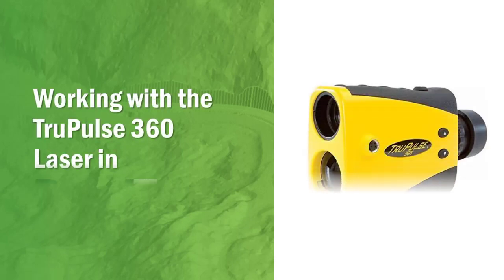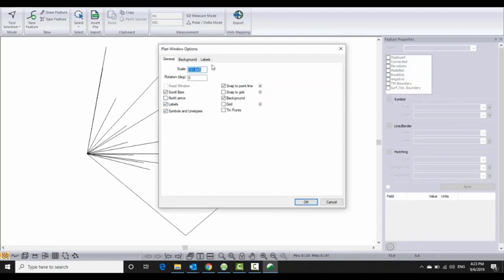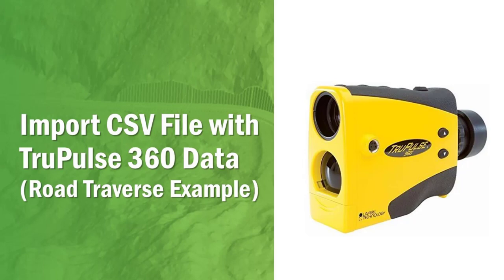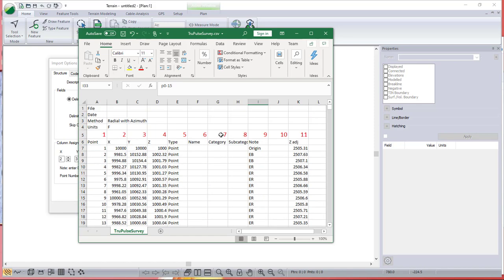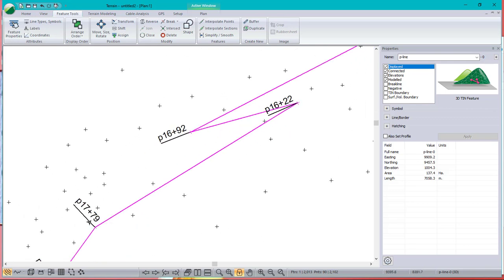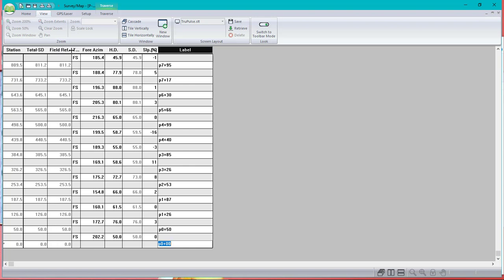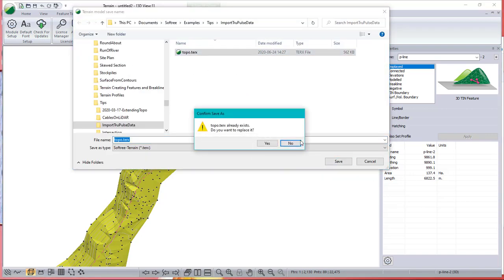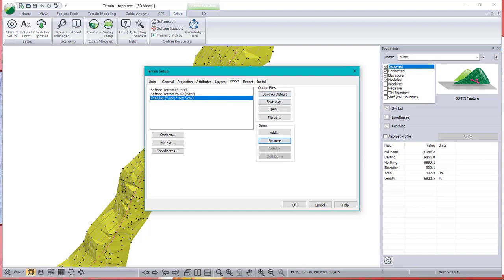Two Methods for Working With the TruPulse 360 Laser RangeFinder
In this video, we demonstrate two methods for working with the TruPulse laser rangefinder data: (1) collecting the shot data through a Bluetooth connection and directly importing into RoadEng or (2) importing previously collected data through a CSV file.